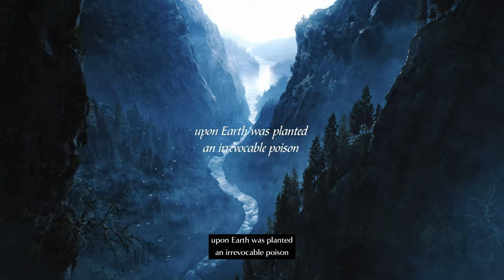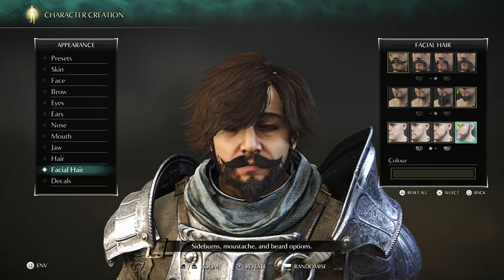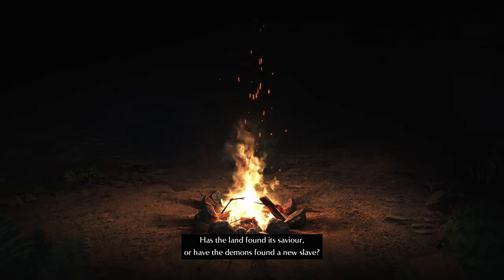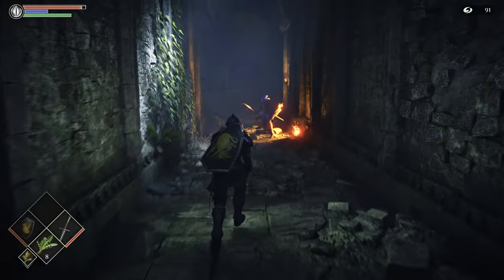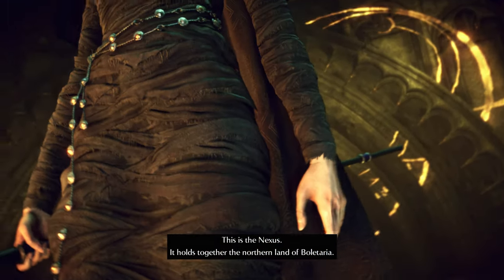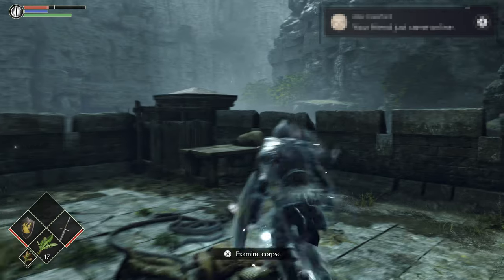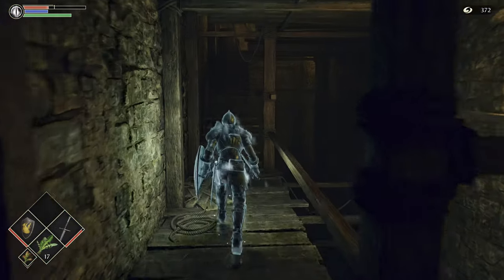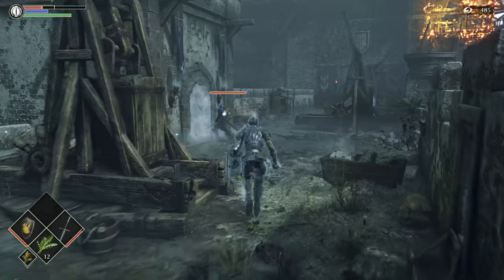A Noob Plays Demon's Souls PS5 - 30 Minutes of 4k60fps Gameplay!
Ben's a bit of a Souls-phobe, but due to the current restrictions on the PS5 coverage, he's the only one who can play Demon's Souls! So... Erm... Here we go! ;) Will this be the one that turns him around?